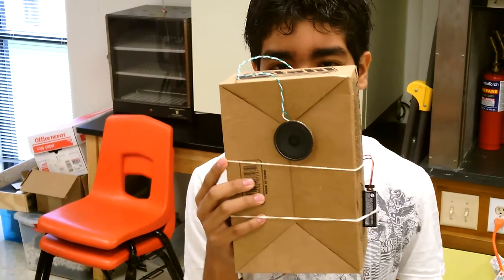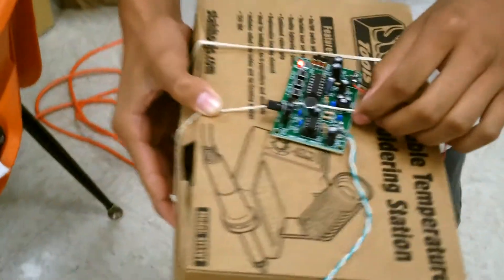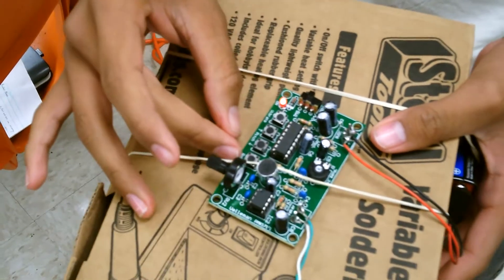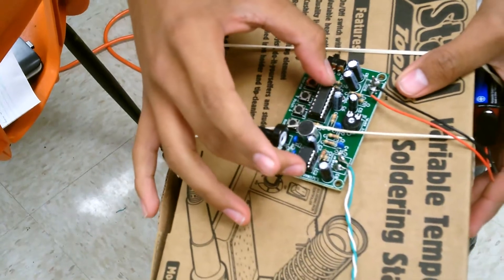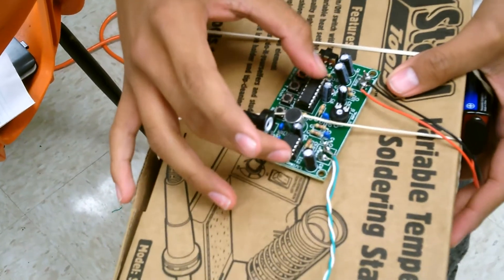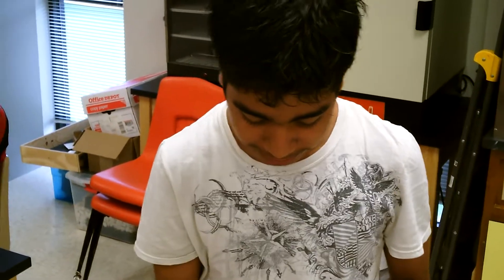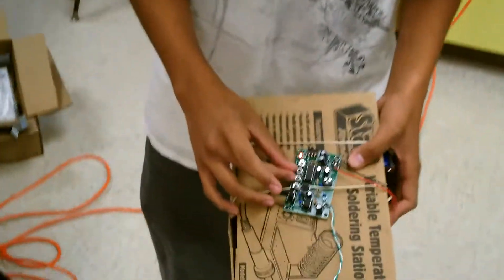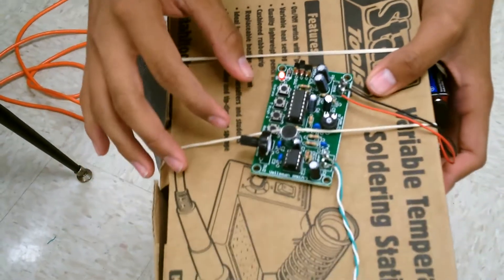Mario's Voice Changer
Mario from BSE's Houston class completed a voice changer kit for his starter project